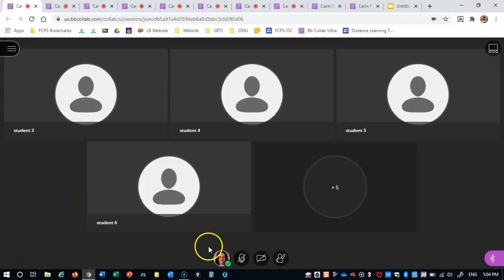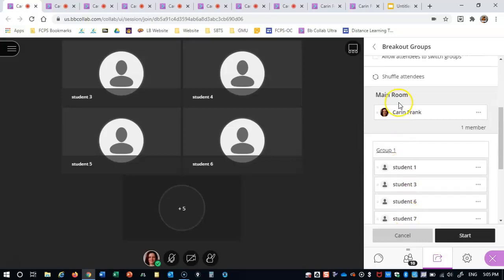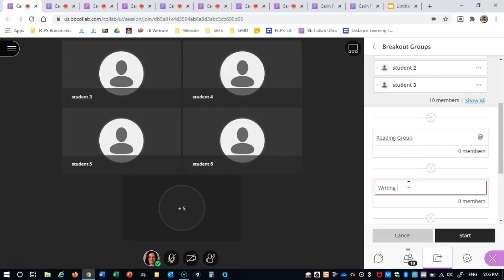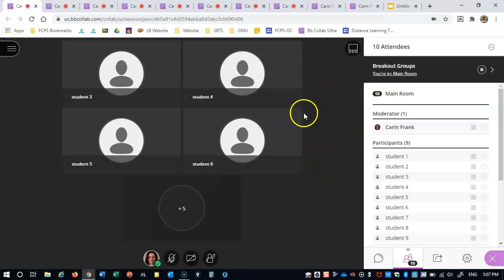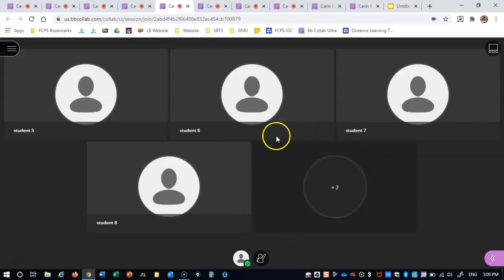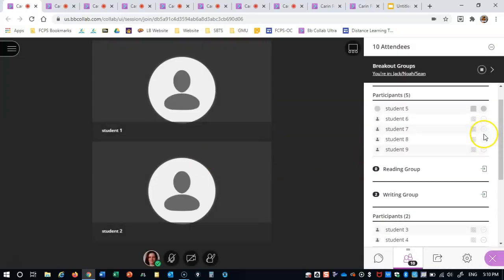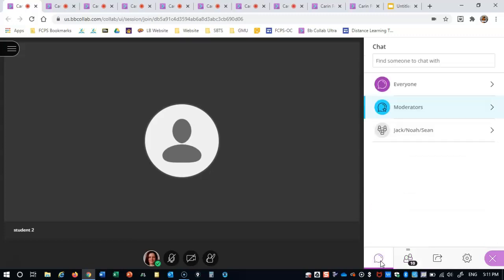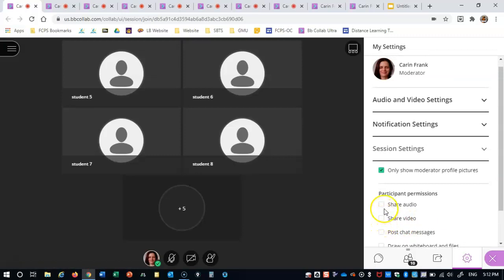BBCU Breakout Rooms - Custom Assortment